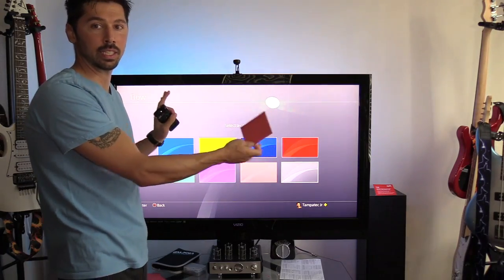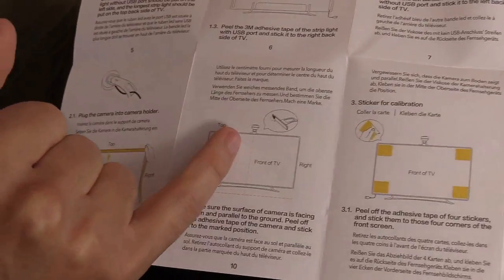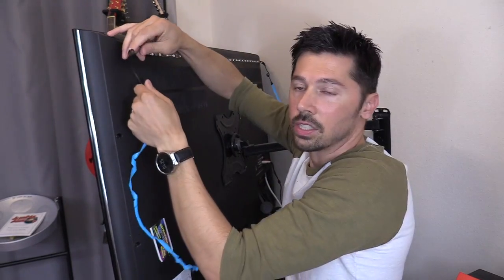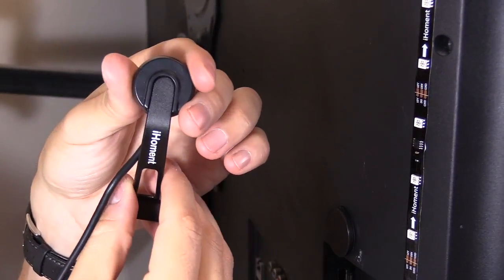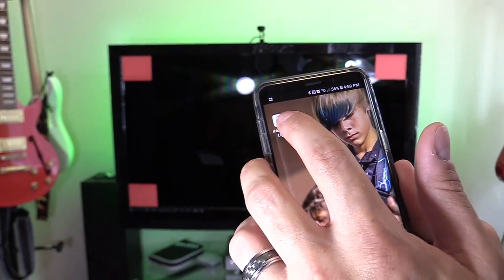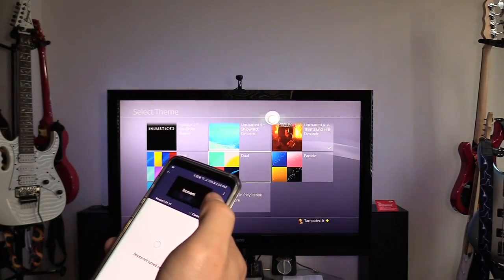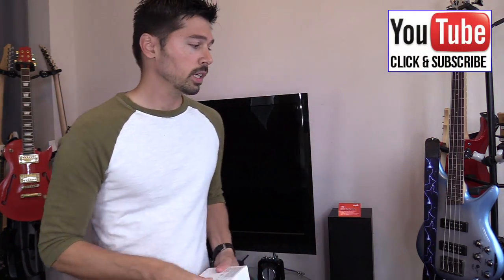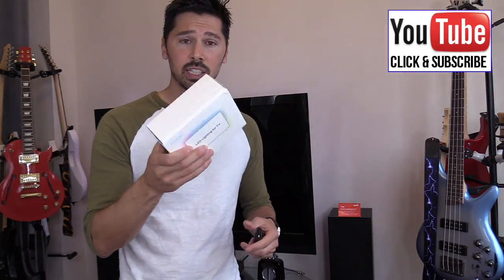How to Install SMART LED BACKLIGHT kit For Flat-screen TVs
LED Smart TV Backlight kit with Camera, Minger Lights with App & Camera 2019 TV LED kit
*USA product link supports this channel.
Cheaper LED strips for most HDTV